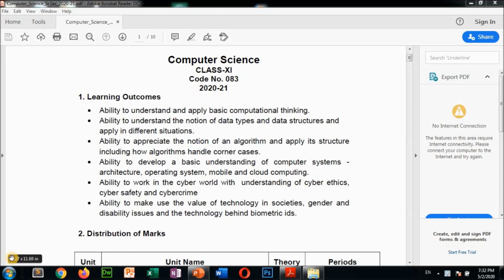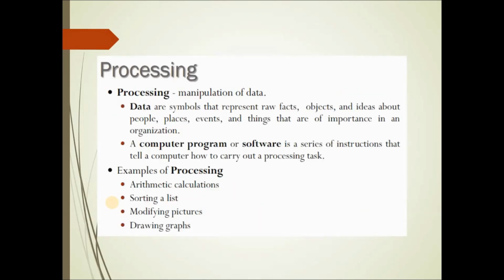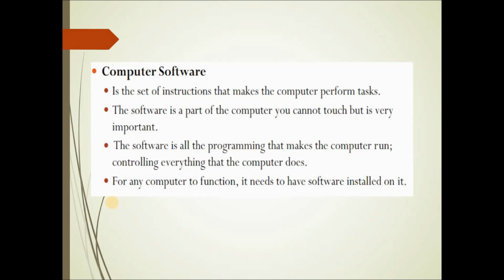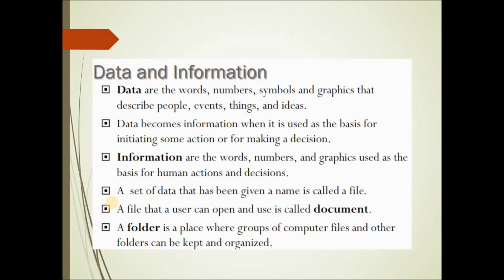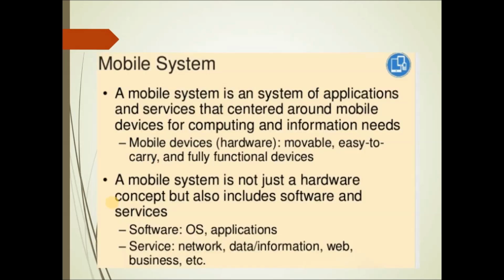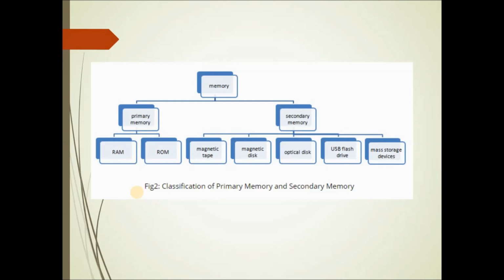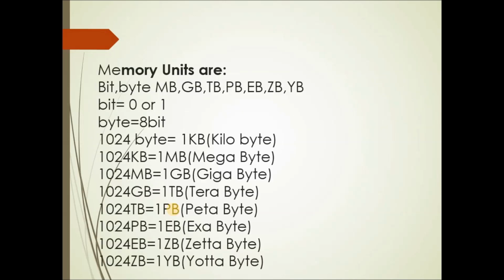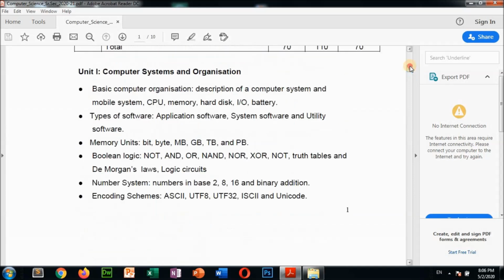Computer systems and organisation | Unit 1 | Class 11 | 2020-21 video-1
Unit 1:
Class 2 Class 2 (Boolean Logic,Number system,Encoding schemes,ASCII,UTF,Unicode)